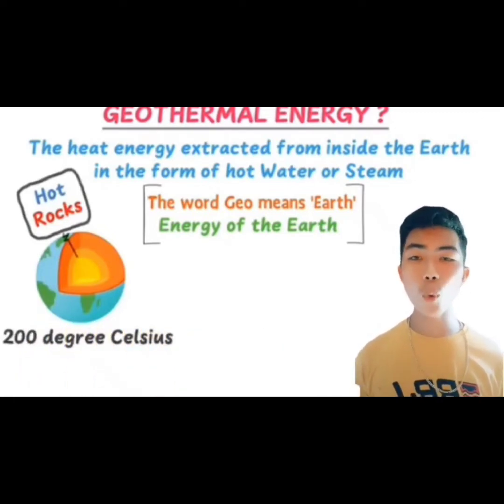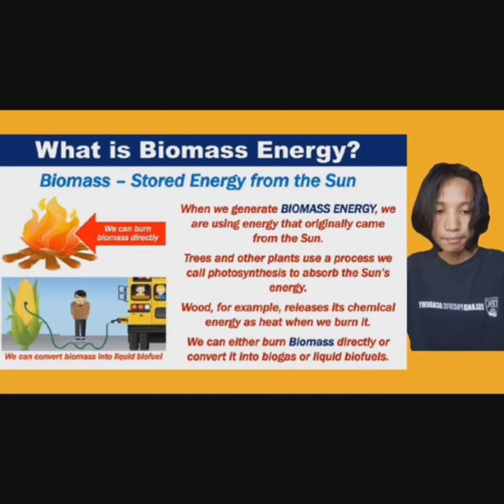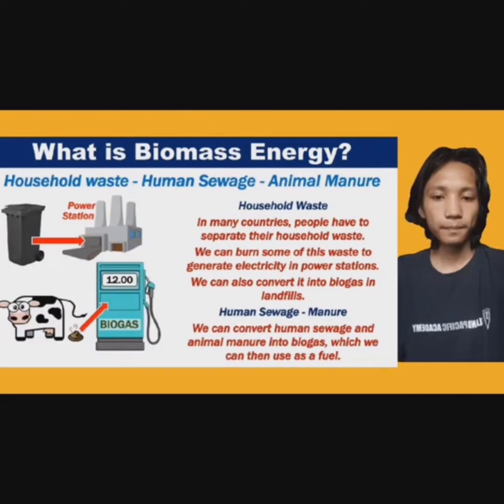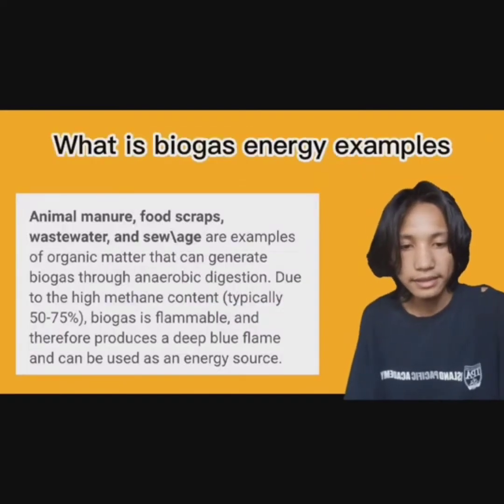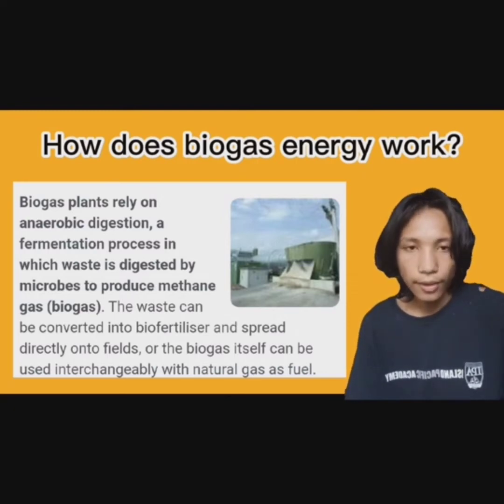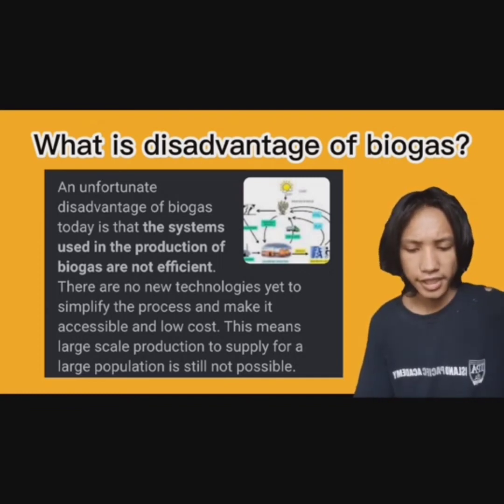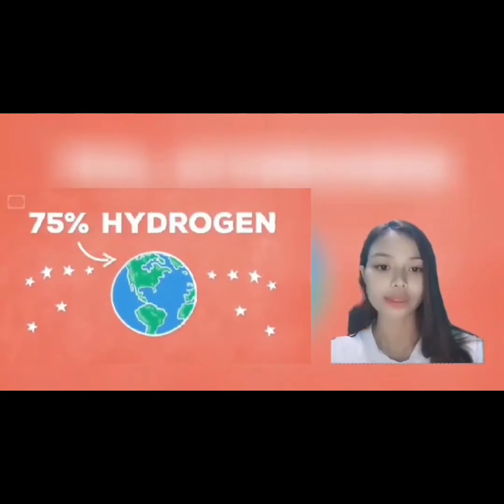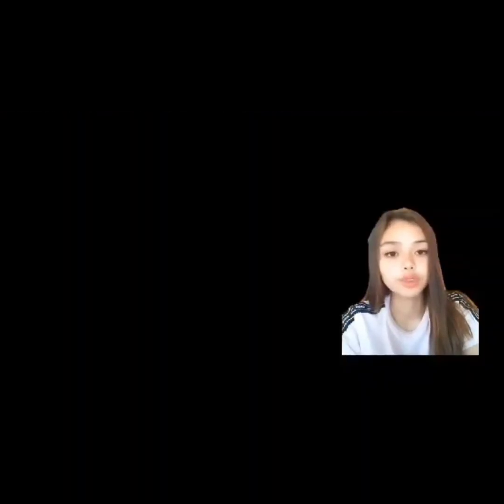Alternative Energy Resources - Report(Group 7)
Our topic is Alternative energy resources

Group 7

MEMBERS: Rose Jean Arenza Jimenez
                     Jilmer Perico Generalao
                    Jean Jean Gobal
                    Charissa Ladera
                   Jesie Ray Llorente Dela Peña